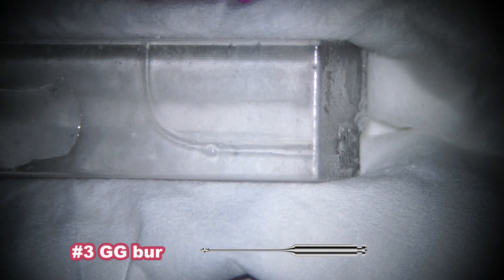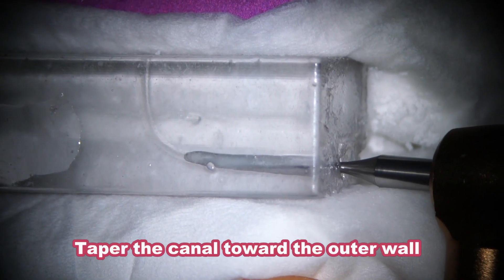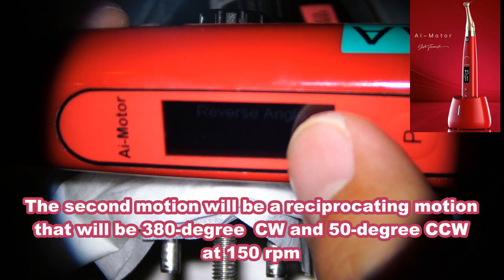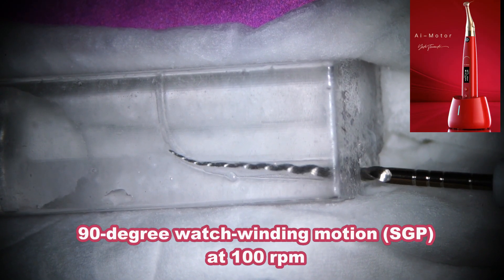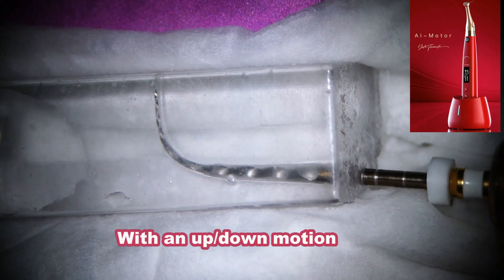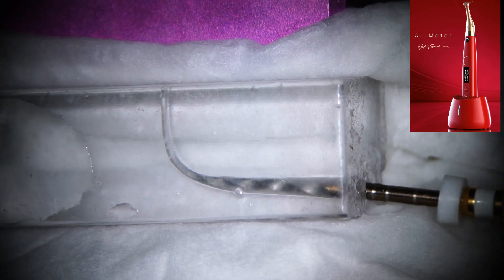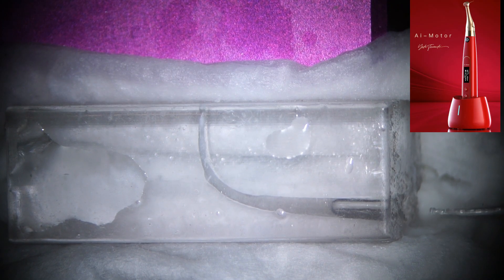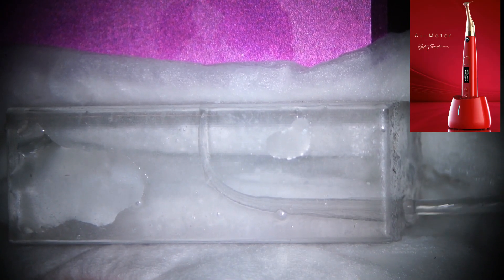How to use T mode of Ai motor to instrument a severely curved canal/超湾曲根管をAiモーターのTモードで形成する方法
The setting of T-mode for shaping a crazy curvature is 90-degree watch-winding motion (SGP) at 100 rpm for the first step to be used until the greatest curvature is cleared, and the second step is a reciprocating motion (REC/SGP) that is 380-degree CW and 50-degree CCW at 150 rpm to shape the canal to the working length. As long as you use the 90-degree watch-winding motion around the curve, you will not either break the file or form a ledge. The files used to shape a crazy curve are always martensitic-phased NiTi files like those similar to ProTaper files.
超湾曲根管の根管形成時にはTモードを用いて設定は90°SGPで100 rpmにして最大湾曲部を通過したら、二つ目のモードをSGP（日本と米国以外の表示はREC)にしてレシプロ回転の設定にする。380°正回転と50°逆回転にして150rpmで根管形成をおこなう。使用するファイルはマルテンサイト相ファイルでProTaperタイプが理想である。90°の振り子運動をしている限りファイルは破折もレッジも起こさないので安全である。